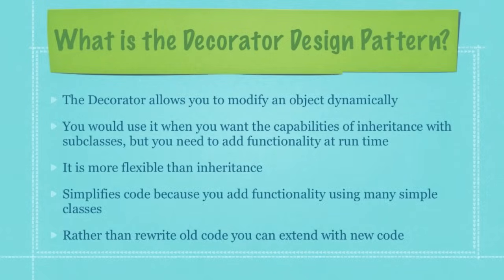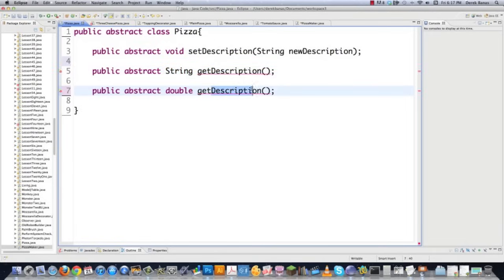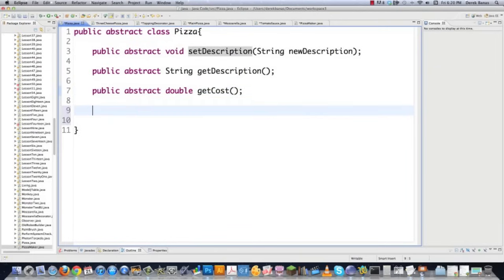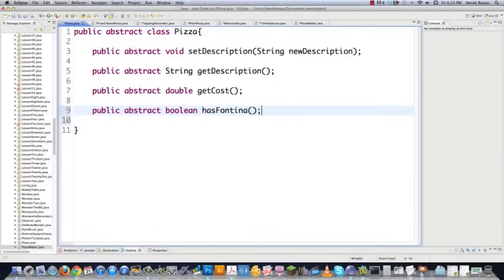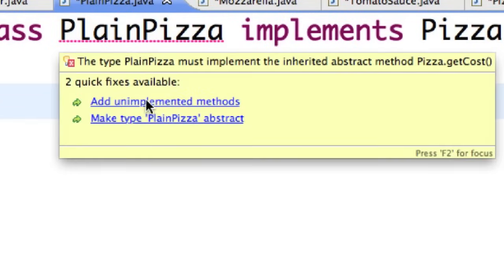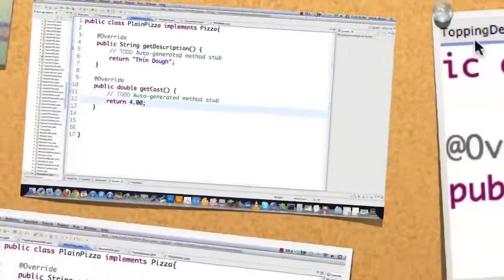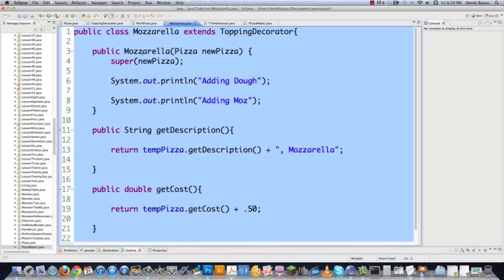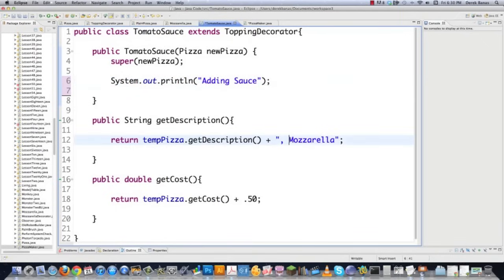Decorator Design Pattern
Welcome to my Decorator Design Pattern Tutorial. The Decorator allows you to modify an object dynamically. You would use it when you want the capabilities of inheritance with subclasses, but you need to add functionality at run time.

It is more flexible than inheritance. The Decorator Design Pattern simplifies code because you add functionality using many simple classes. Also, rather than rewrite old code you can extend it with new code and that is always good.